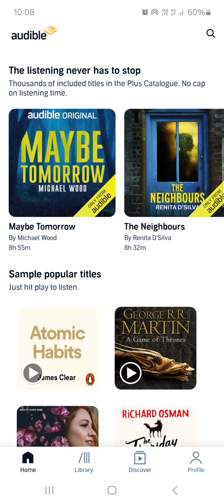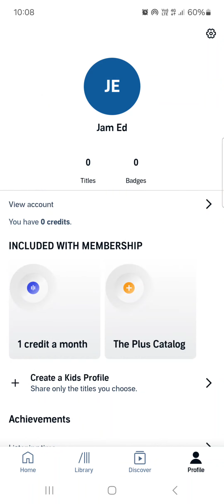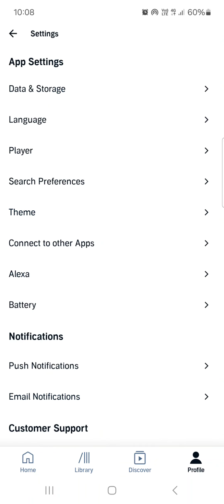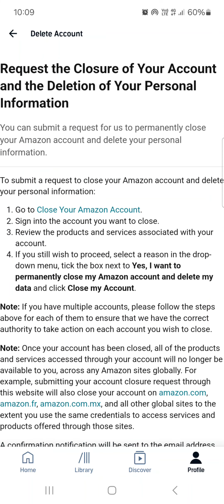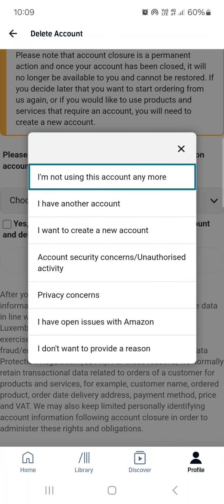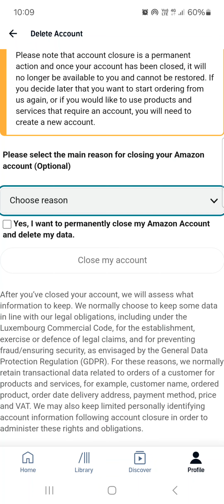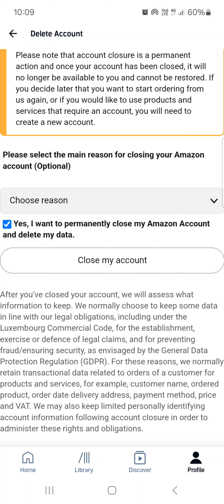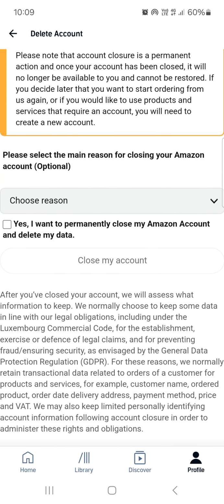How To Delete Account On Audible?